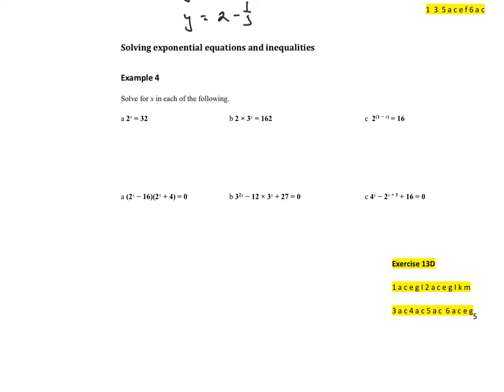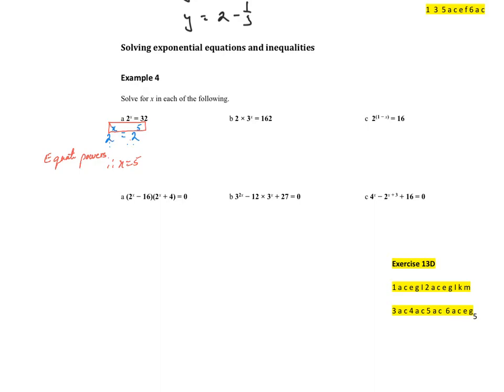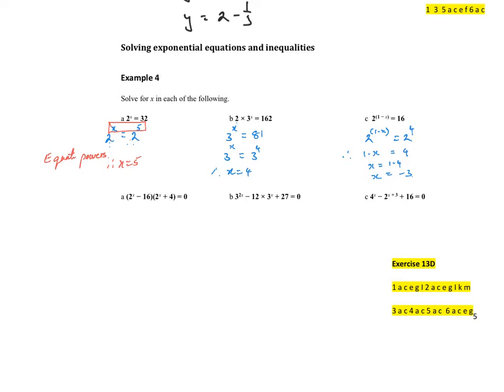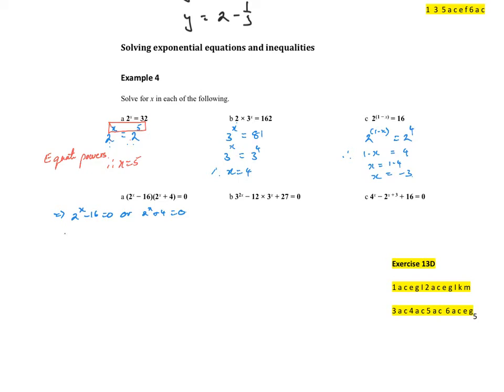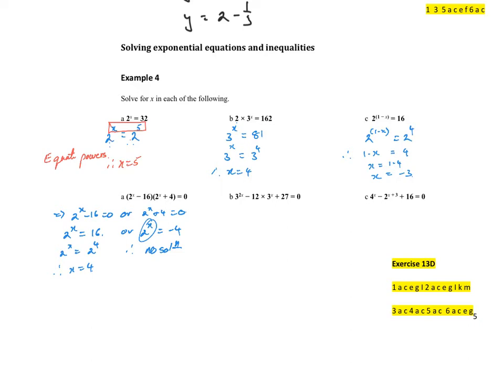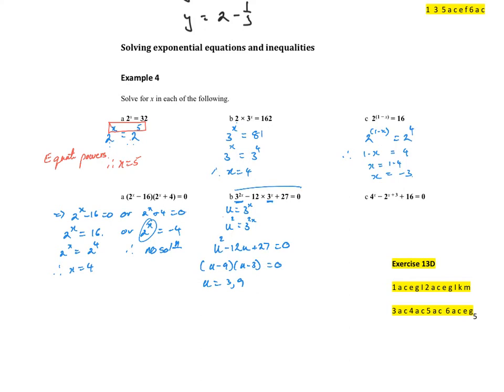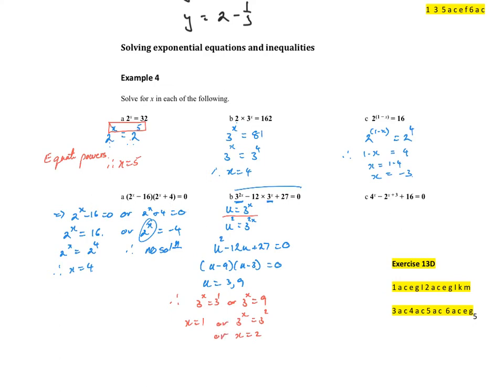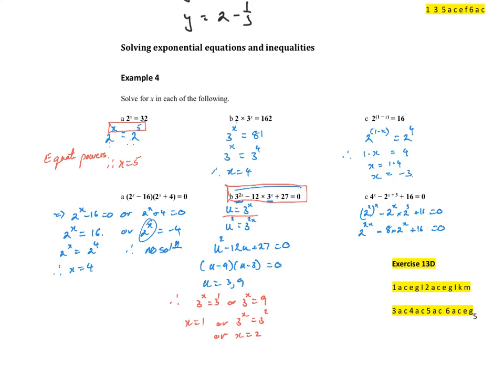Unit two Ch 13 D